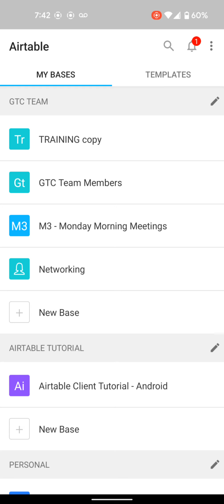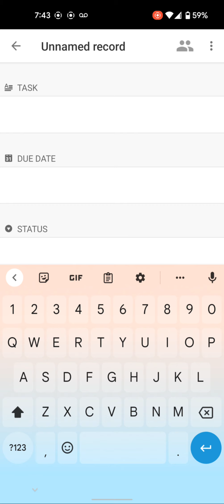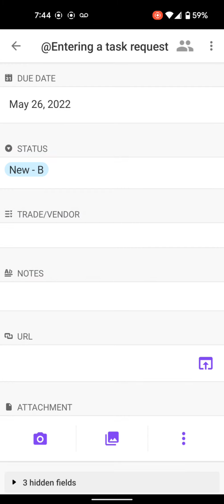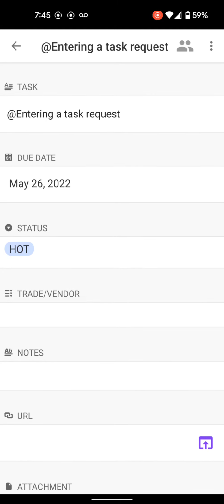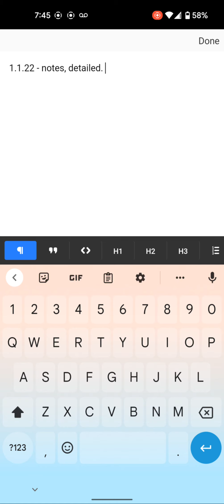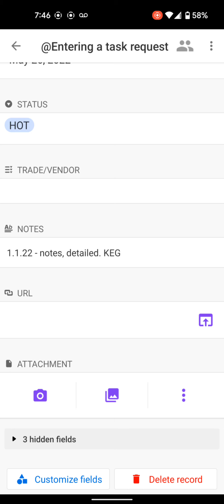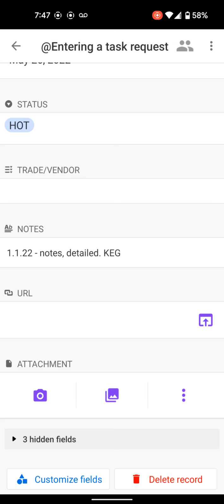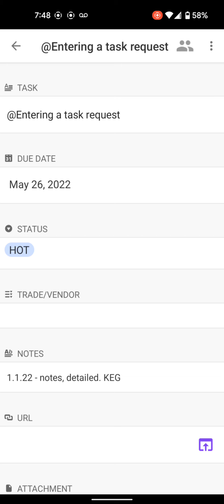GTC Airtable Tutorial - How to Submit a Request for Service (Cliff Notes)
Airtable Tutorial on how to submit a request for service (the short version)
Tutotial 2 of 5